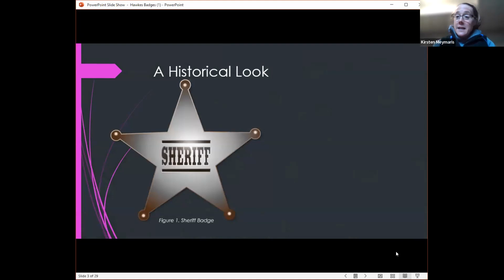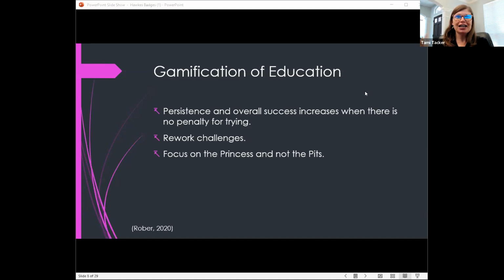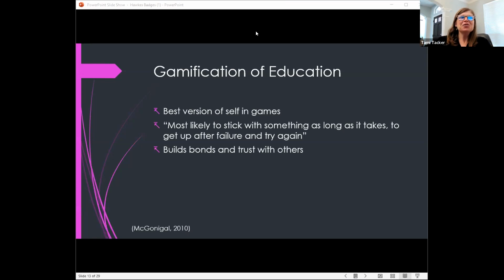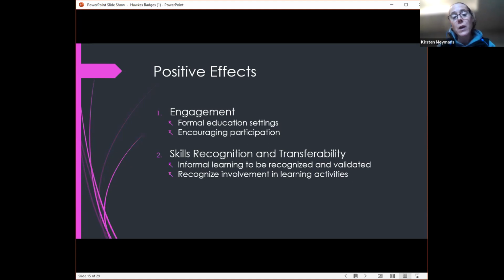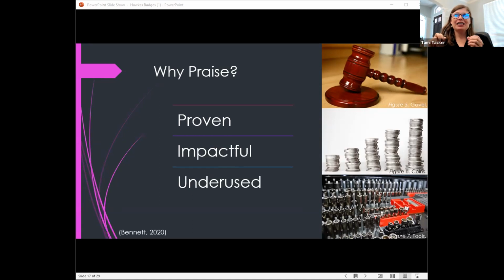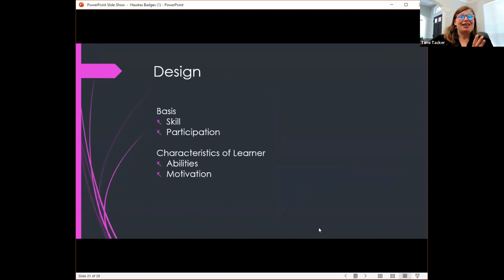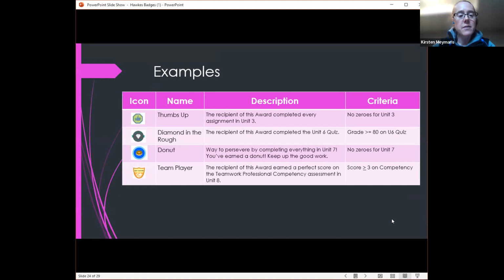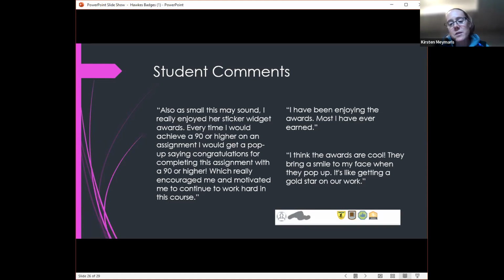IES 2022: A Gold Medal in Math! Using Digital Badges to Boost Confidence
For many students, the idea of learning math online is not only anxiety-filled but daunting and often insurmountable. Given that, what could be done in an online math course to instead calm, motivate and possibly even excite those students?

There is a growing body of research to suggest that digital badges have added benefits to the world of online education. Following the trend and recommendations, digital badges were implemented in two high enrollment courses at Purdue University Global. Come to this session to see how it works and how the students are reacting to the addition.